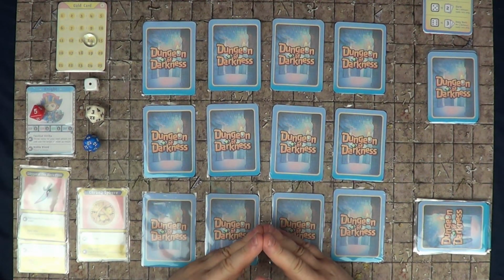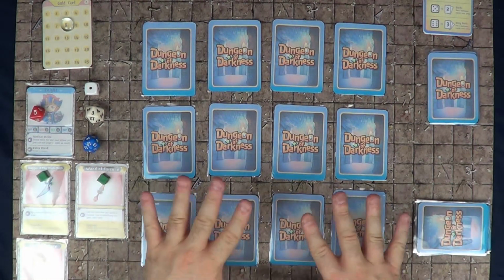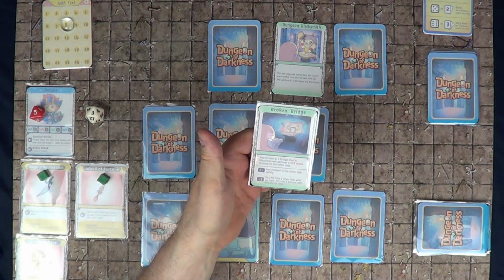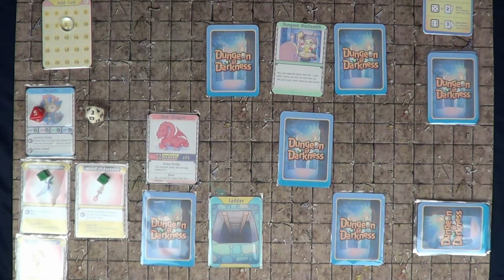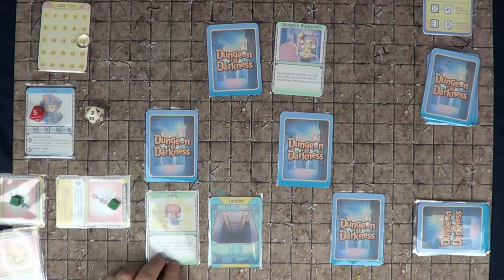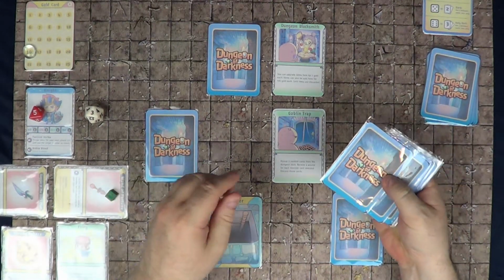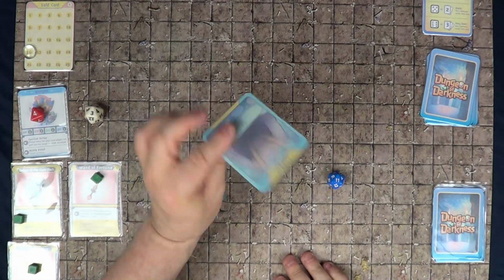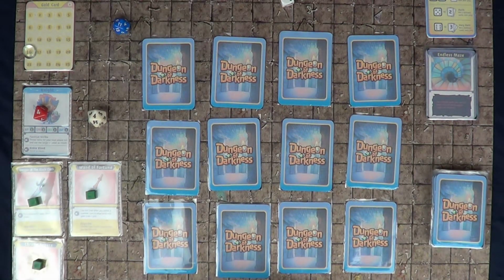Print & Play #25: Dungeon of Darkness - Level 3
Join Andy as he delves further into the Darkness.

... and laughs in the dragon's face...